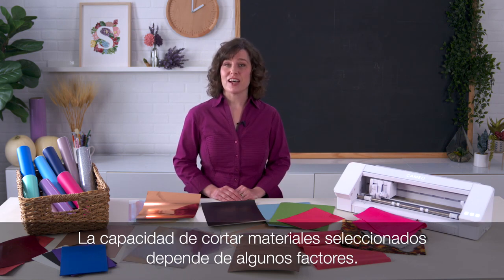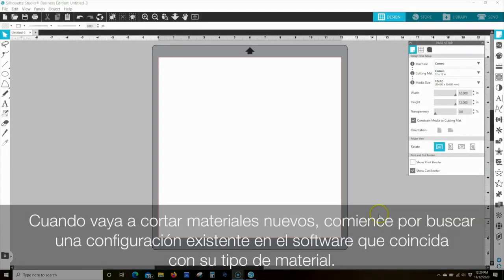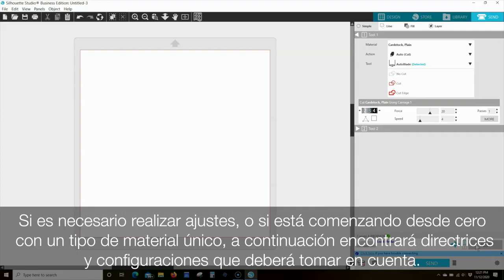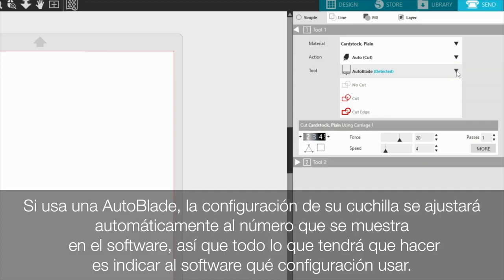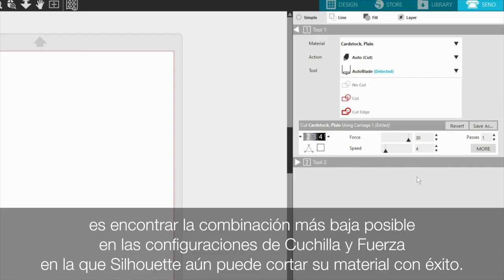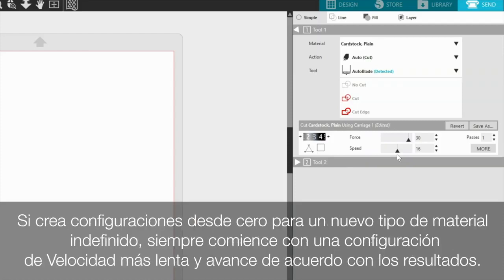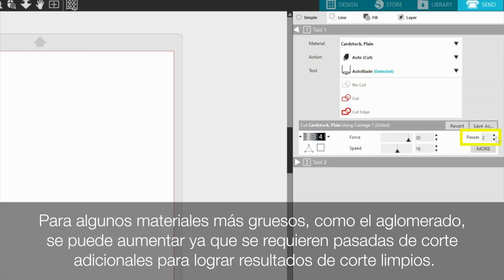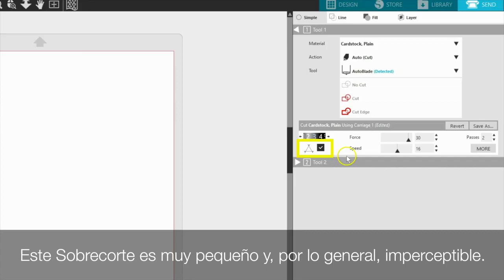Tutoriales Silhouette - Tipos de Materiales y Configuraciones de Corte